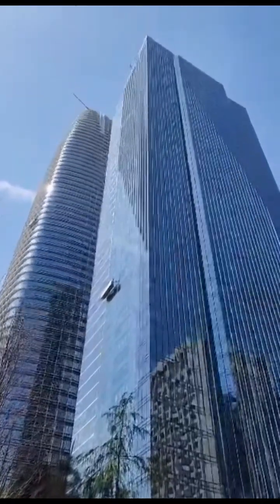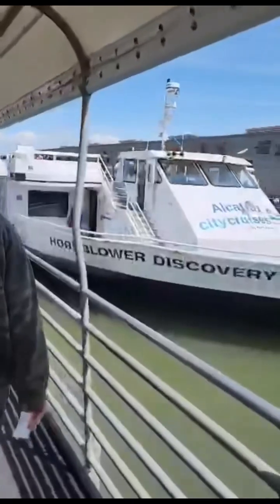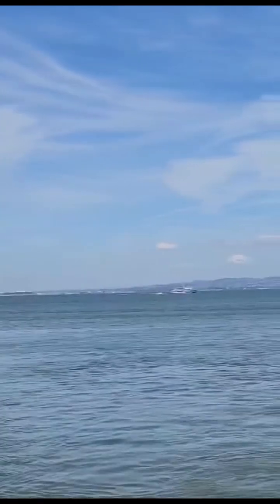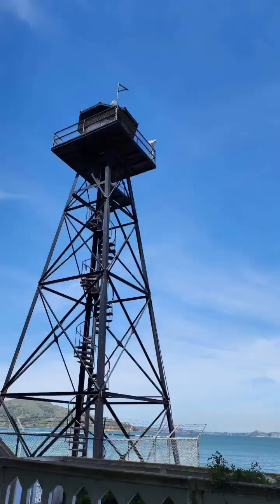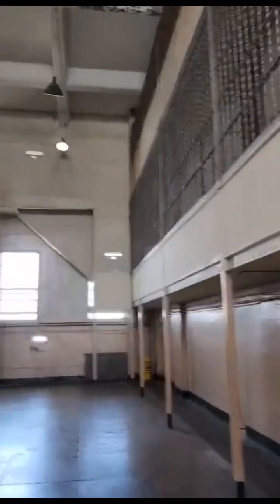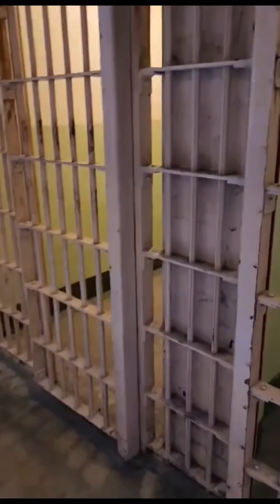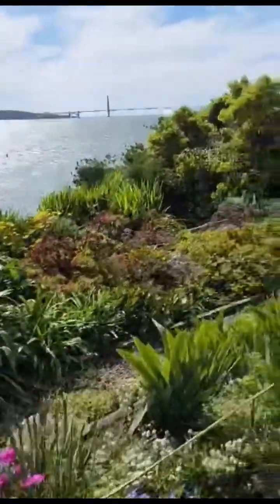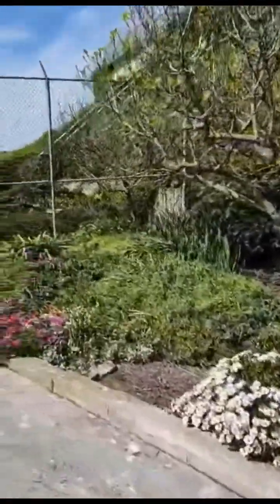San Francisco| Phauxe’s Great Adventure to babscon vlog 4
Phauxe went to explore all that sanfrancisco has to offer! Phauxe arrived a few days early to prepare for ponyshowtrivia panel at babscon2023! Phauxe found a wonderful place to stay at the Inn at the Opera close to sanfranciscocity hall made way to explore the sites!

Krystal stay home for a few more day’s to take care of the kitties and reminisce about adventures past! Today was pretty awesome! Stay tune for more of Phauxe’s great adventure! Remember you have the AbilityToBeAwesome